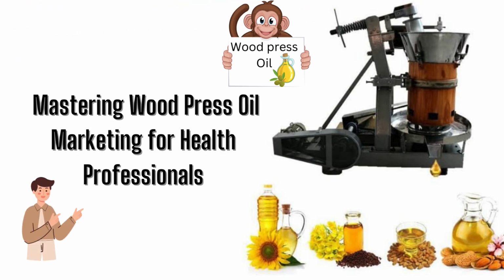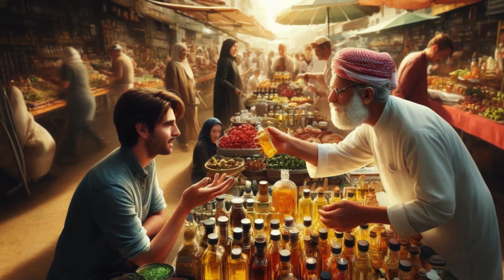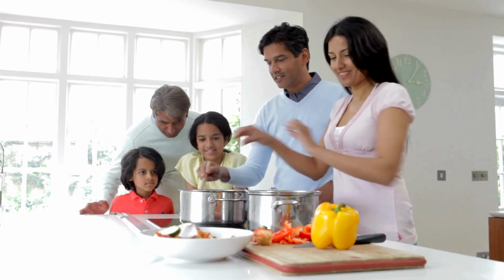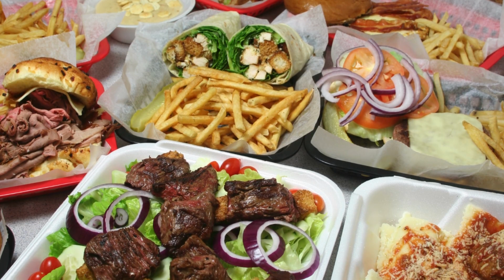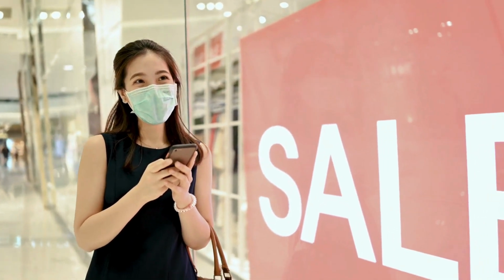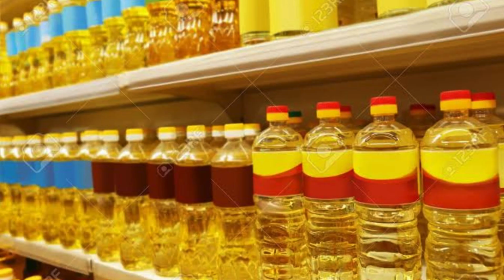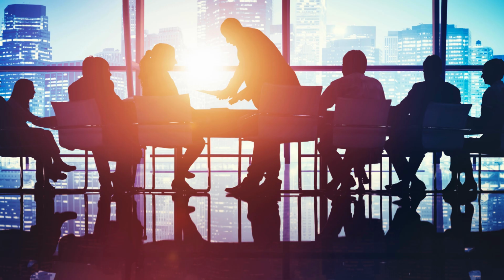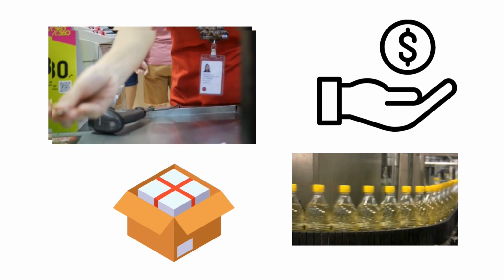Wood Press Oil & Cold Press Oil | Marketing Secrets (4) | English | Best Business Idea 2024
Best Results In Easy Steps | Earn Money In Lakhs | Business Proposal in India | This guide offers step-by-step strategies for Wood Press Oil & Cold Press Oil in English, covering Promotion Marketing essentials. Transform your approach, boost profits, and achieve your goals with our expert insights. Start now and see the difference!